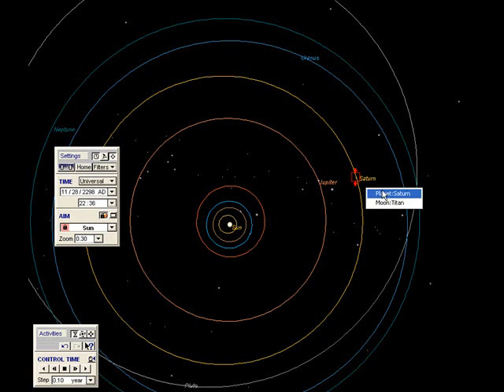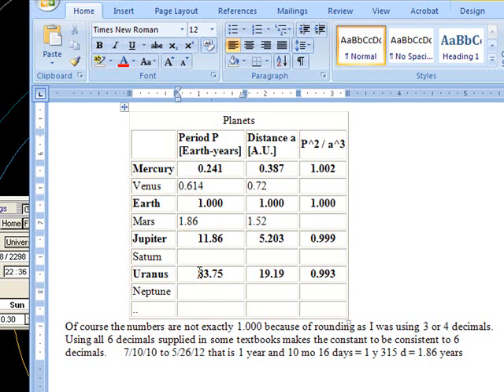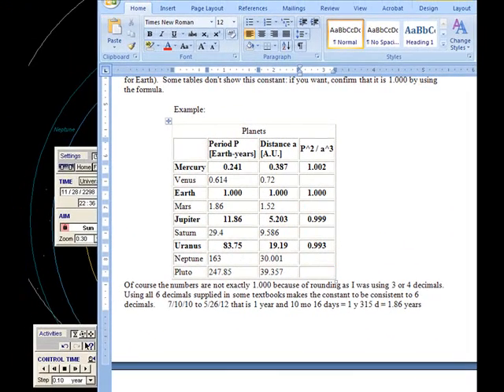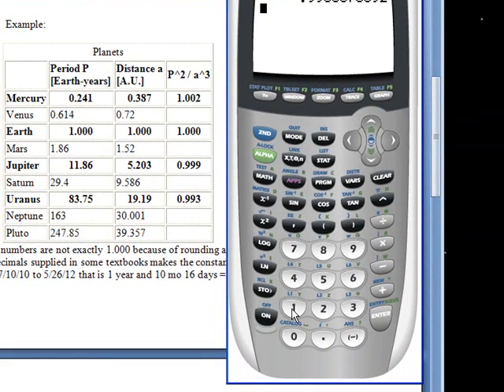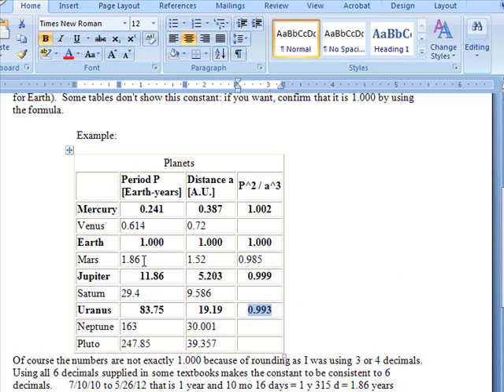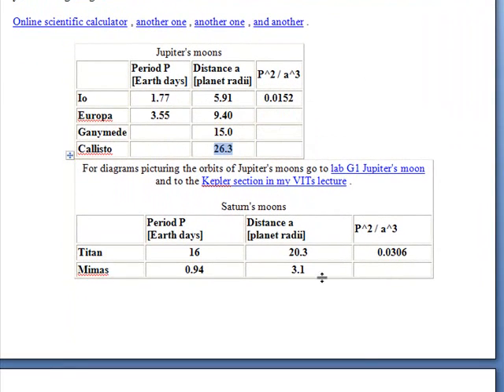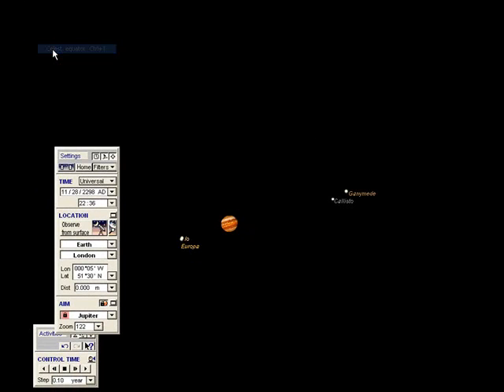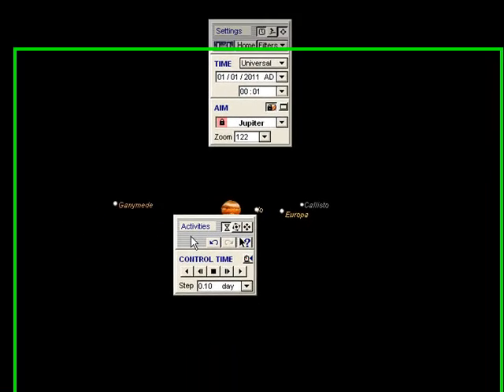Unit 2 Kepler 3 b